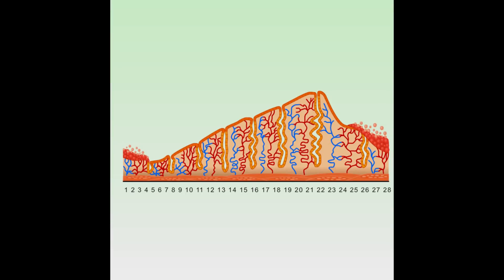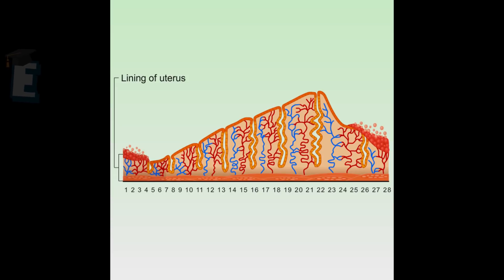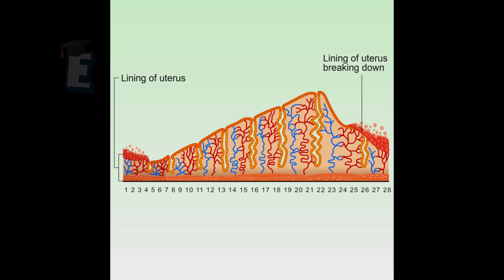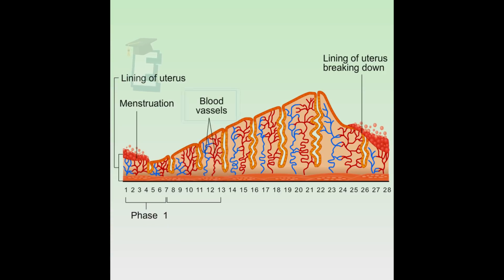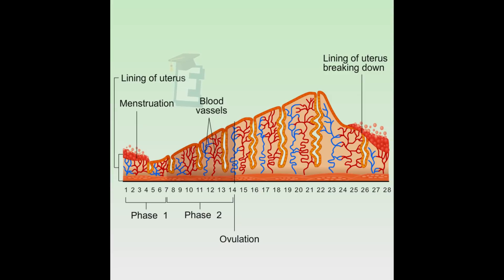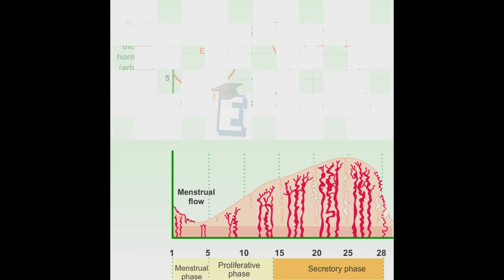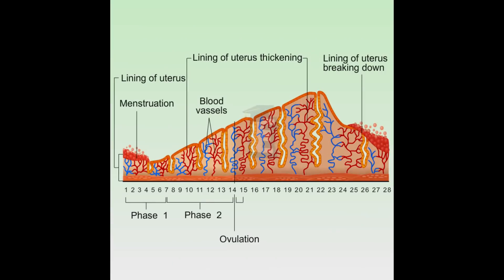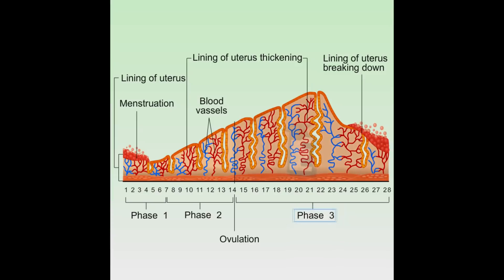Phases of The Menstrual Cycle Learn for Children and Kids | EDUKID Learning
Menstruation is the flow of blood and cells from the endometrium that occur about every 28 days in the non-pregnant woman beginning at puberty (between ages 9 and 17) and ending around 50 years old.  During puberty, females begin to menstruate. The menstrual cycle usually occurs every 28 days. First menstruation happens between the ages of 9 to 17.